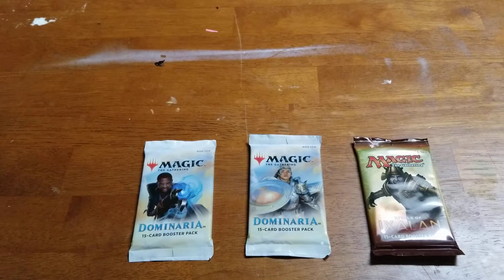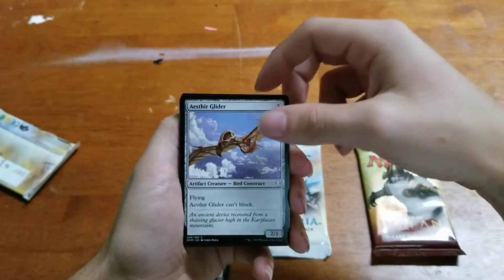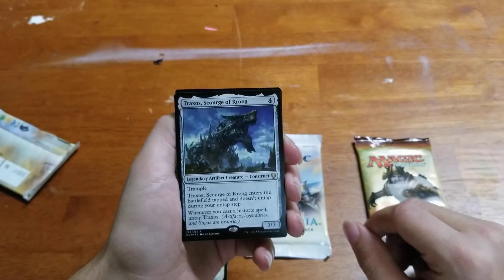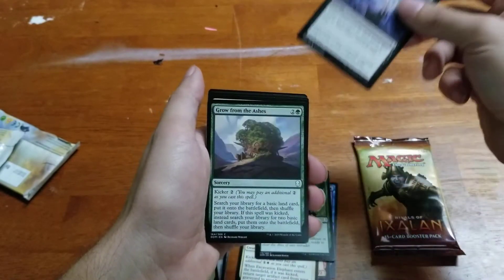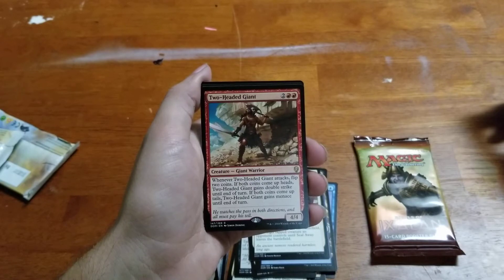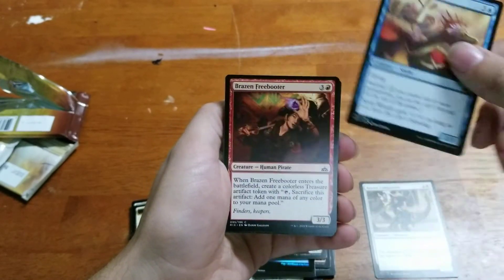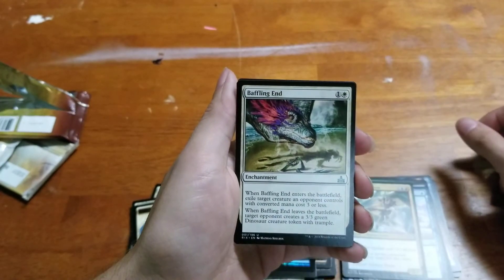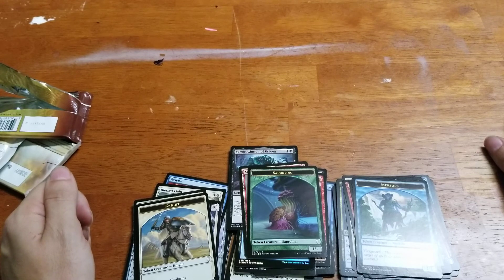2 Dominaria 1 Rivals of Ixalan pack cracking!